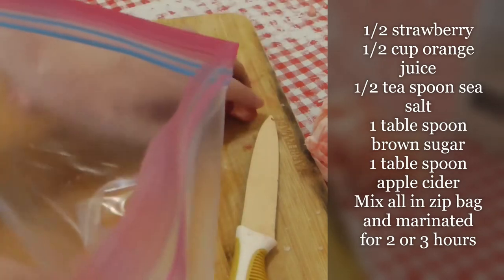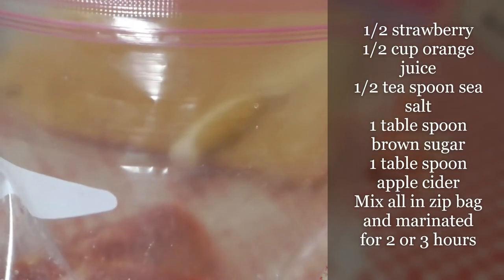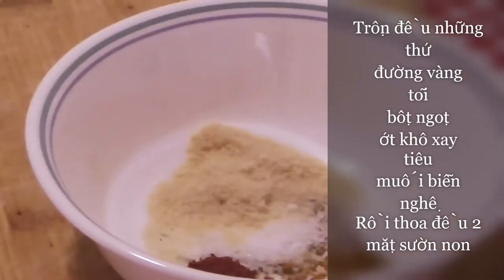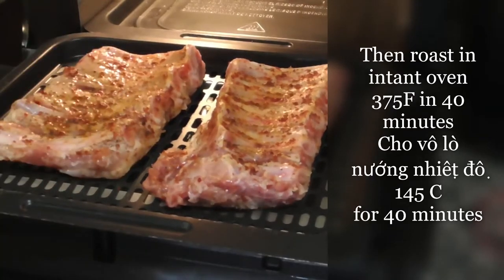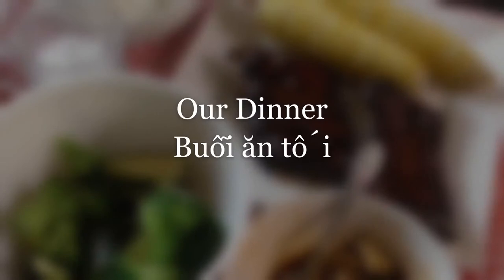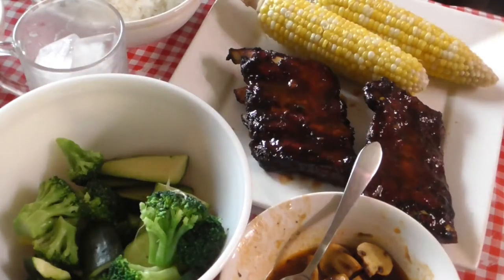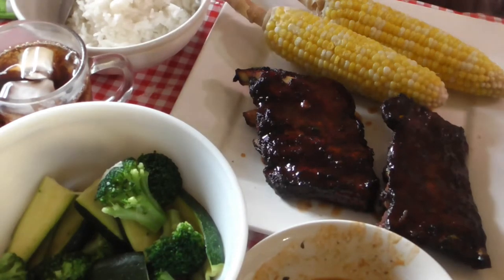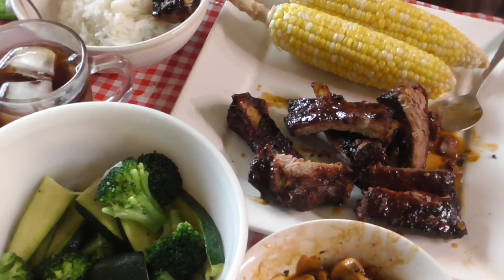🆕Best BBQ Baby Back Ribs ♨️Instant Oven/Sườn non nướng lò ngon số 1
Calgarian Living.
If you like this video, please press the button to
Thân chào quý vị và các bạn.
Cuộc Sống Người Calgary
Cám ơn các bạn đã ghé xem.